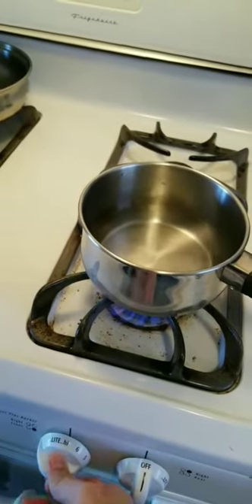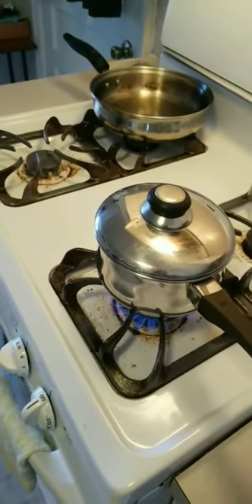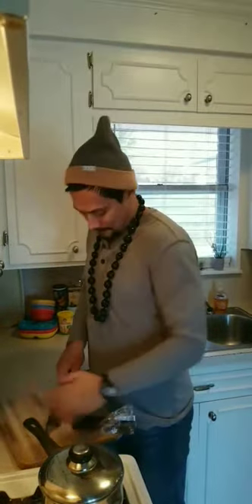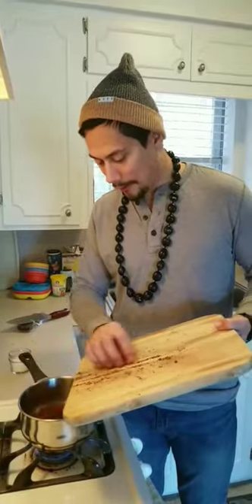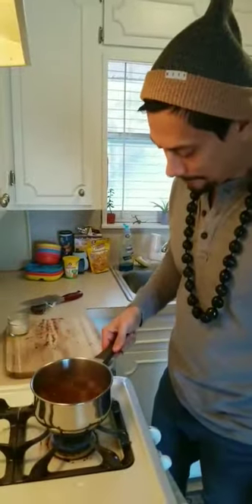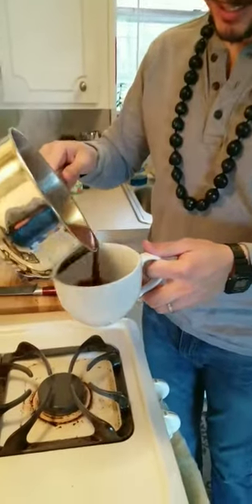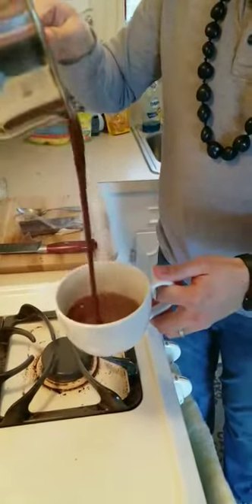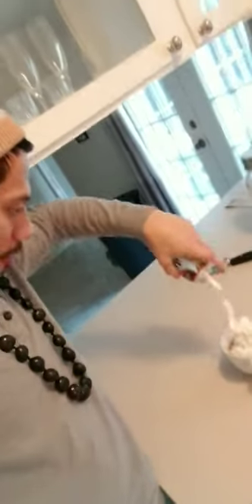Samoan Saturdays: How to Make Koko Samoa/Hot Chocolate.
A very simple recipe that will wow your guest at the party.

For your daily dose of laughs